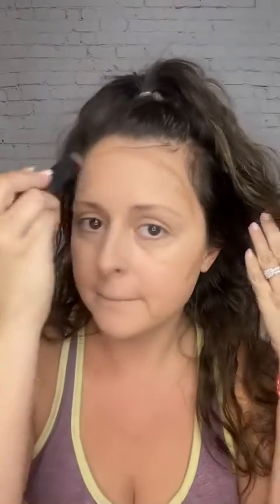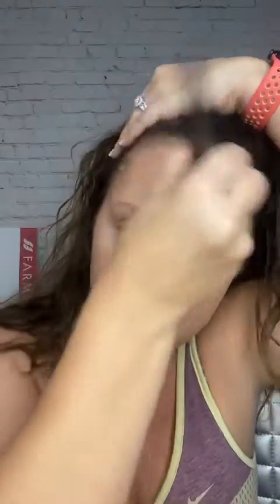Hydrating Base Face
When it comes to makeup, hydration is an important step for me!
I use a skincare line that contains Hyaluronic acid so it starts there.  My eye cream specifically hydrates and plumps for 48 hrs!

To shop the products I used,